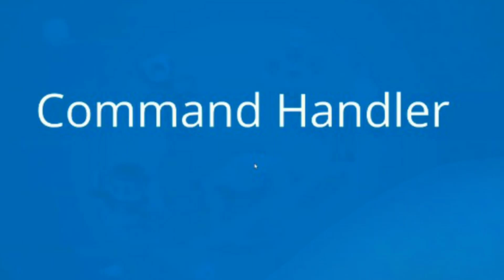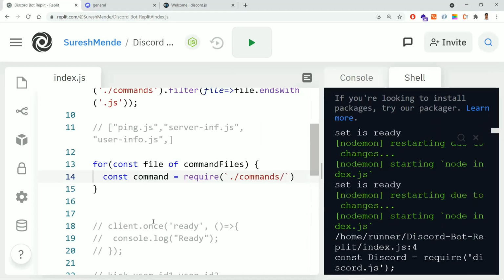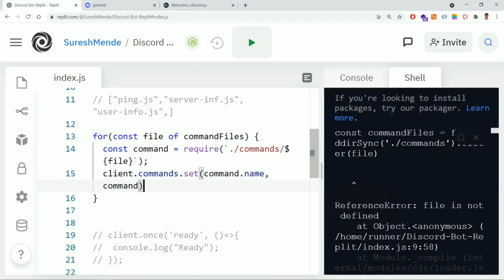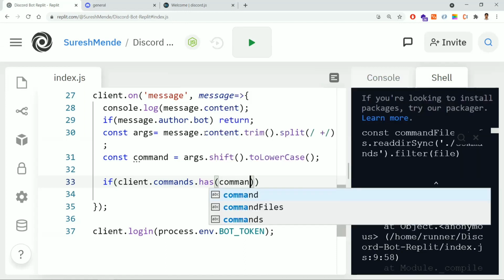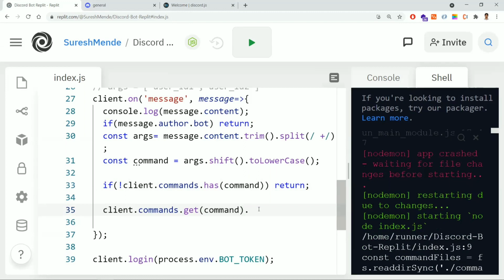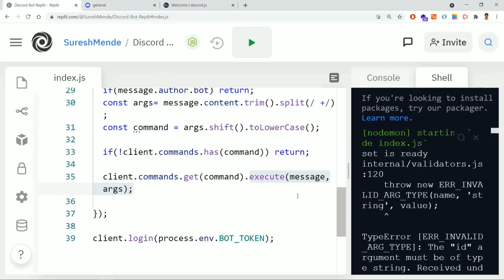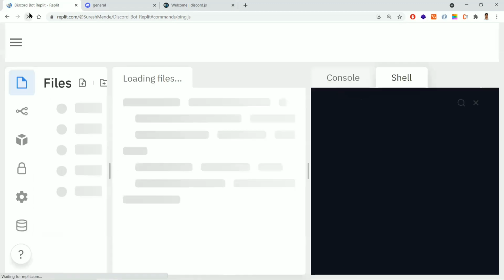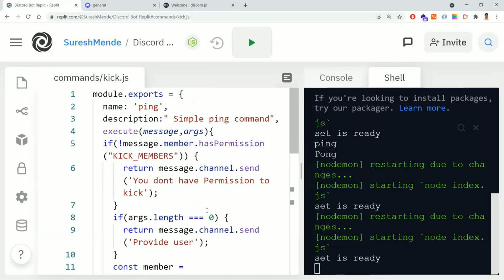#10 How To Execute Discord Bot commands | How To Develop Discord Bot Using JavaScript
Welcome to the Discord Bot Development Series! in This Video, We Are Explaining How to Execute Commands Efficiently. It Is Essential for Building a Responsive and User-Friendly Discord Bot. Whether You're a Seasoned Bot Developer or Just Starting, This Episode Offers Valuable Insights.

This Discord Bot Course Will Teach You How to develop a Discord Bot Using Javascript. We'll Be Focusing on the Basics of Discord Bot Programming, and By the End of the Course, You'll Have the Skills You Need to Create Your Very Own Discord Bot!